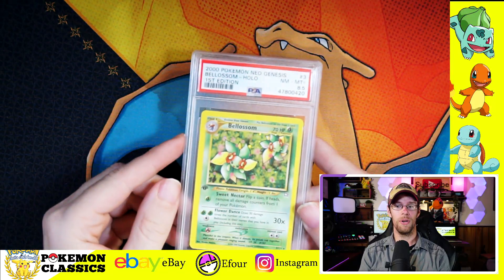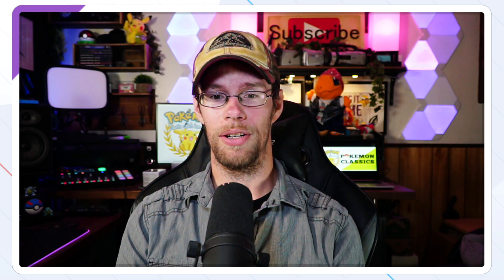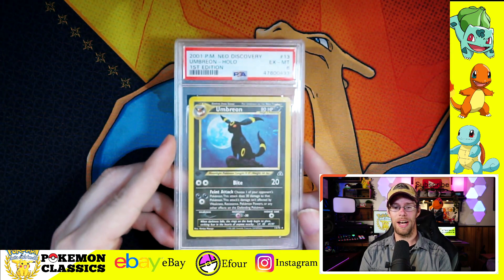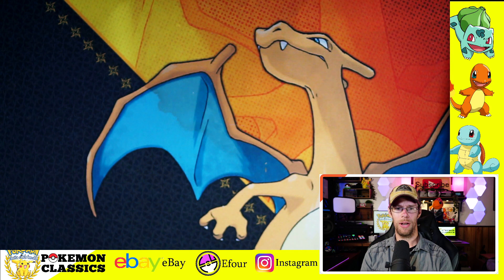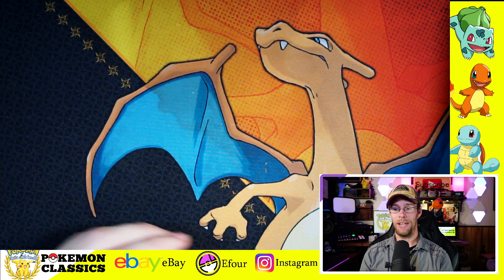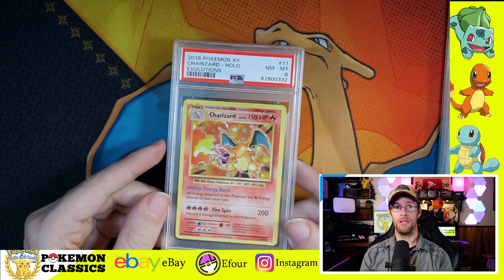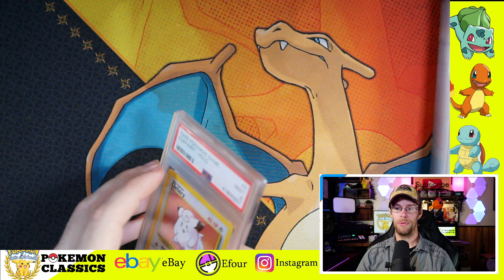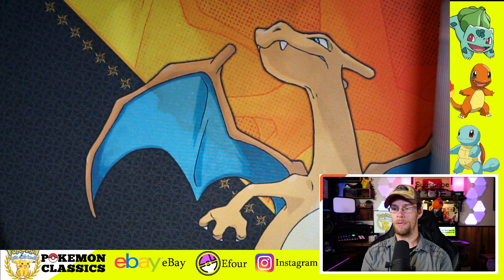POKEMON CARD PSA RETURNS: VINTAGE NEO CARDS! (Part 3)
Last May, I submitted a massive order of vintage Pokemon Cards to PSA for grading.  After almost a year of waiting, the cards are finally back for a Pokemon PSA unboxing.   This submission features 260 cards from the early Wizards of the Coast sets (Base, Jungle, Fossil, Gym Heroes, Gym Challenge,  Neo Genesis, Neo Discovery, Neo Revelation, and Neo Destiny) along with some other promos and oddities.  To make things even better, most of these cards are 1st Editions!

Generally, I only grade cards that have a realistic shot at PSA 10; however, with the collectible market and Pokemon Cards experiencing a surge in popularity, I decided to include cards that are likely to earn PSA 7-9's.  What I wasn't expecting; however, was so many half-grades!  Overall, I'm really happy with the submission and grateful to get my cards back!

-Pokemon Classics